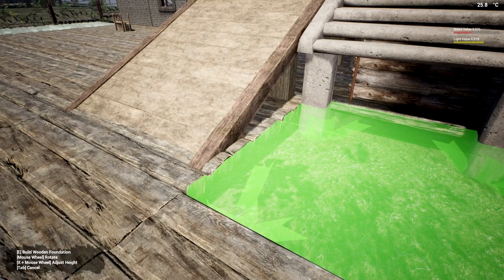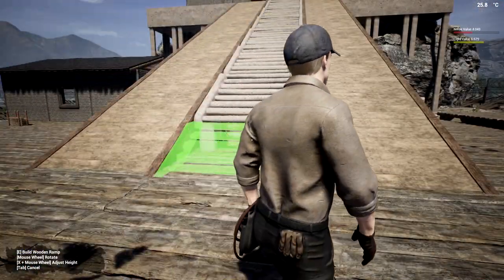Awesome Day Forty Eight Survival | The Infected Gameplay | Part 48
The Infected Gameplay Let's Play V14 First Look theinfected survivalgame #2023